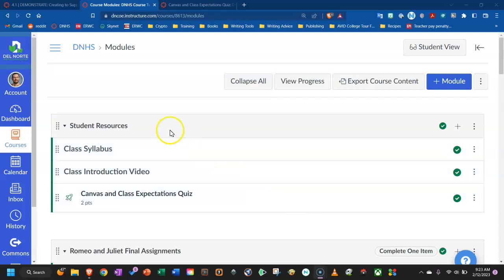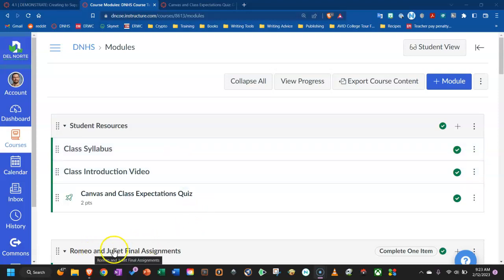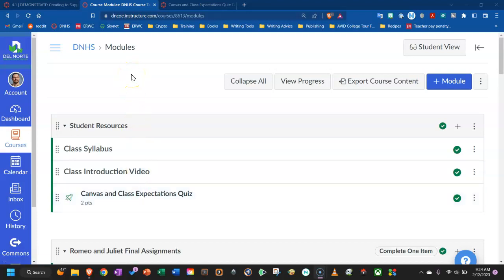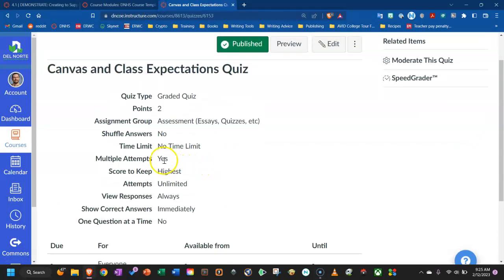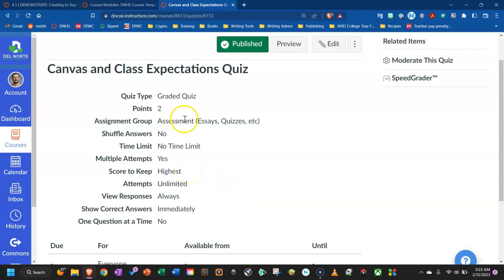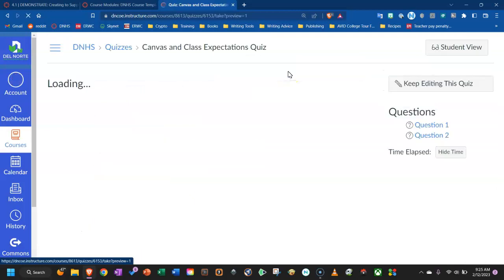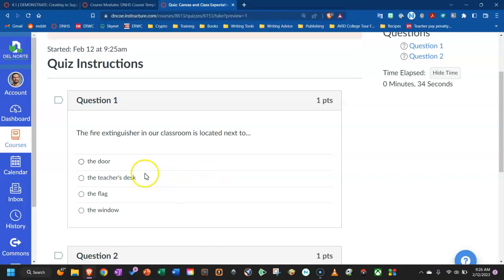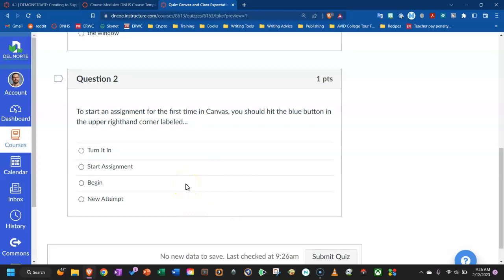KnowltonZ Student Resource Module